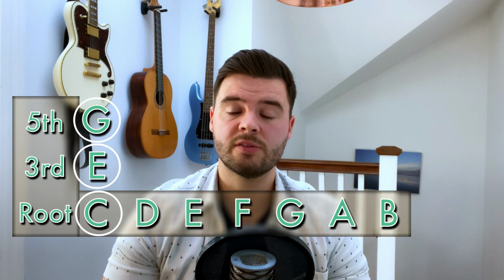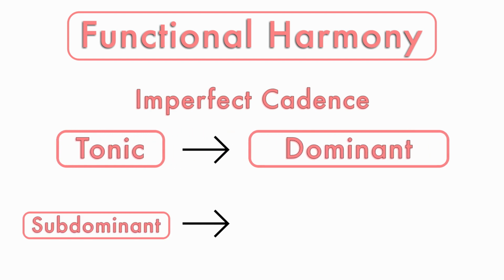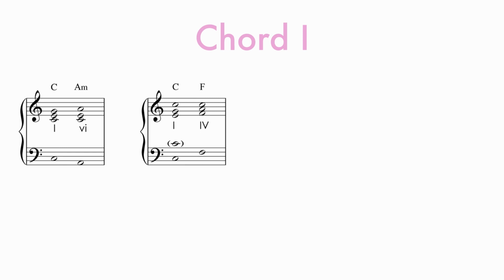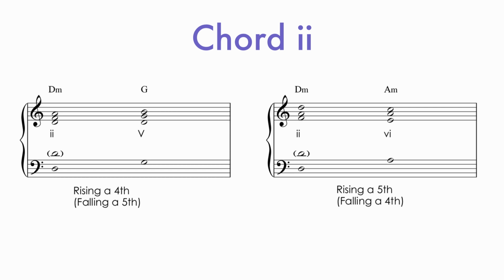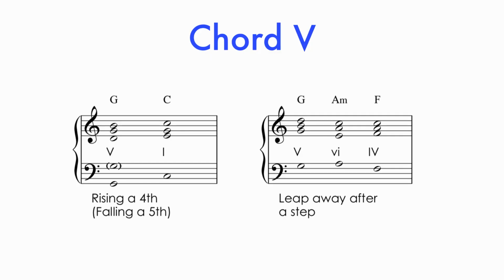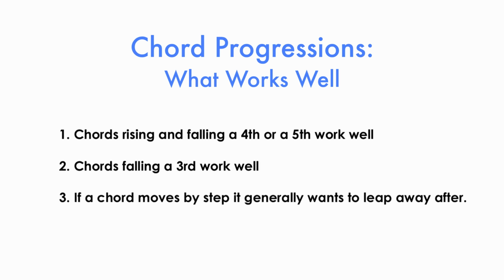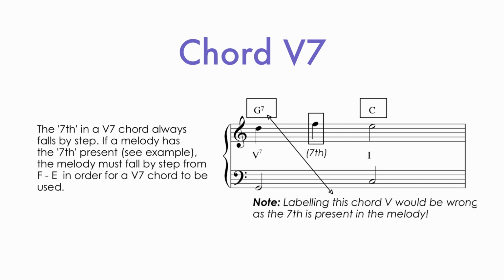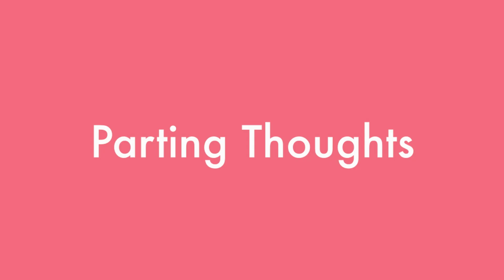Rules Of Classical Harmony - Chords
This video details the basic rules governing many of the harmonic changes that occur in classical music. It can act as a guide to understanding harmony in this context and a broader introduction to the basic fundamentals of functional harmony.

Time Stamps:

00:00 Intro
01:02 Chord Bank
02:49 Cadences
04:57 Available Chords in the Exam
06:44 Chord I
08:29 Chord ii
09:12 Chord iii
10:03 Chord IV
10:38 Chord V
11:34 Chord vi
12:25 Chord Progression Rules
13:14 Chord V7
16:08 Chord Moves to Avoid
17:15 Outro

There will be lots more music-related videos up here very soon.

Thanks,

Dave